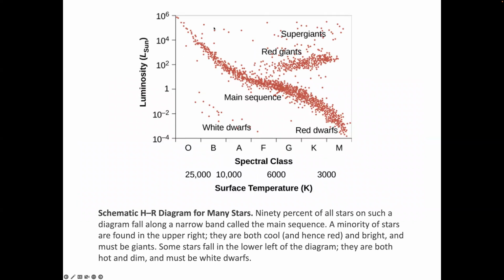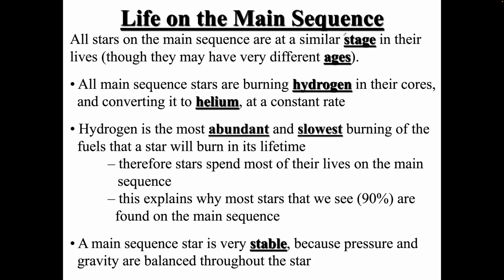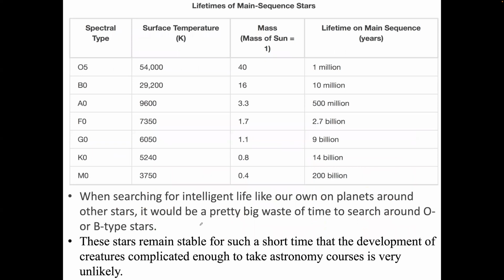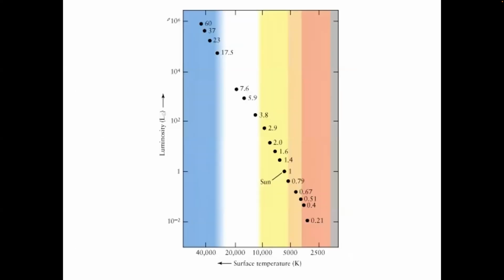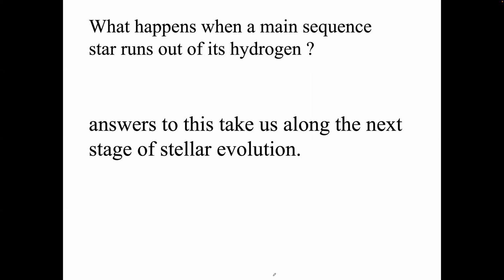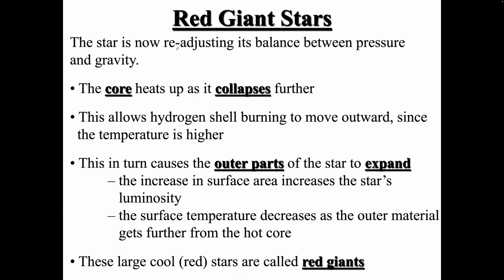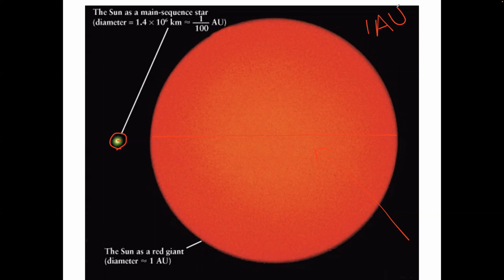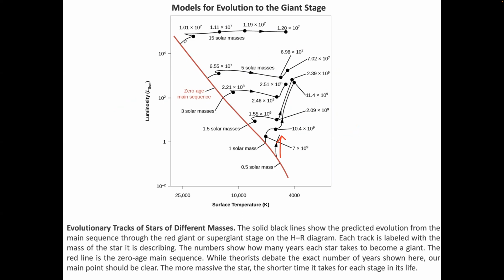PHY305G2 L17 2022/07/30